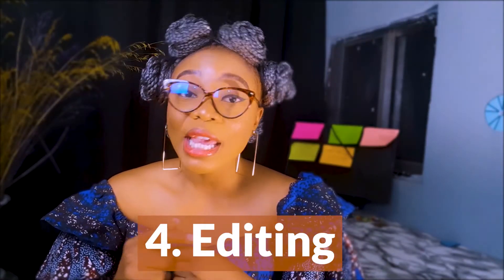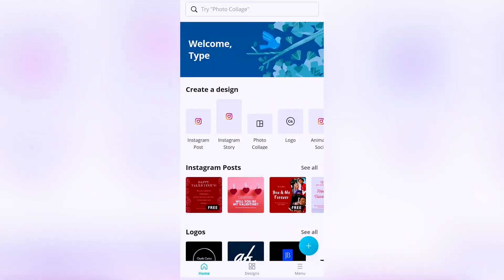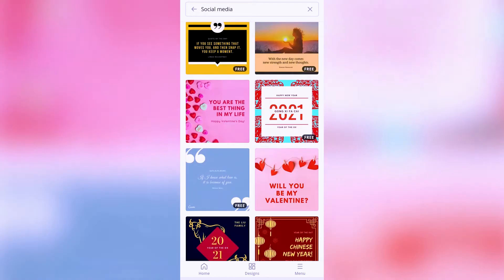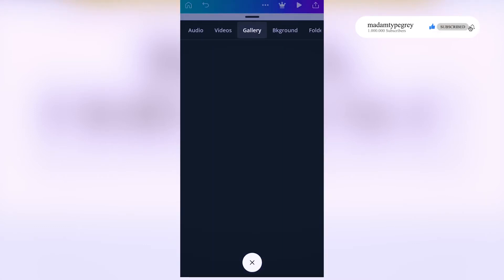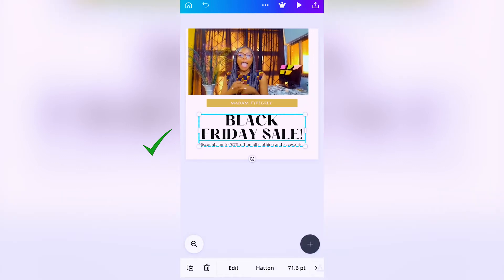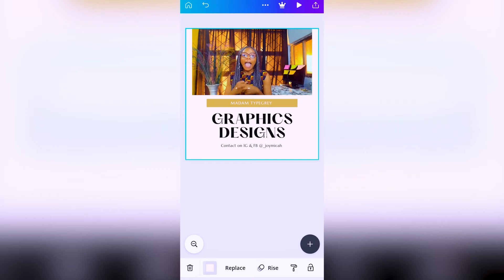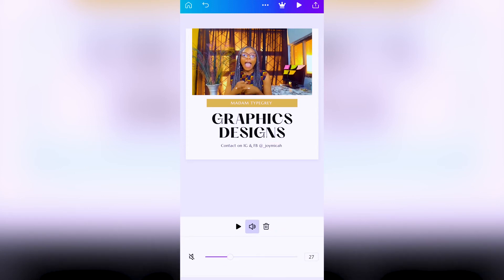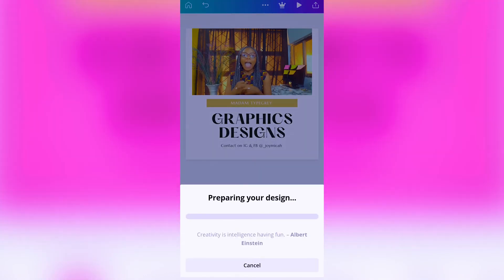Creating advert videos with Canva new update in 2021 | Kindly SUBSCRIBE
In this video i have listed out steps on how to create advert videos with the new canva update for your brand just using your smartphone.